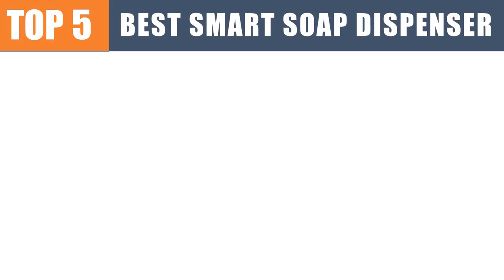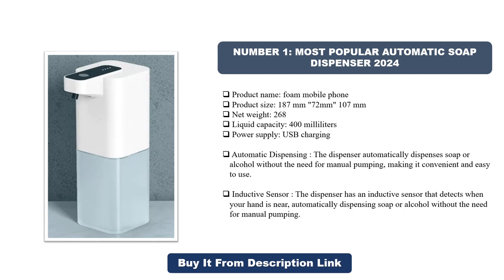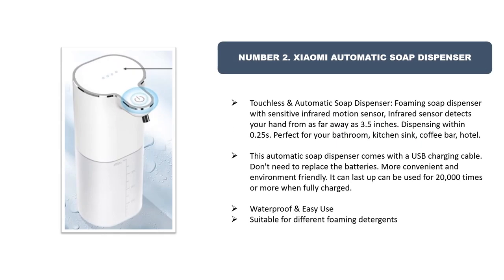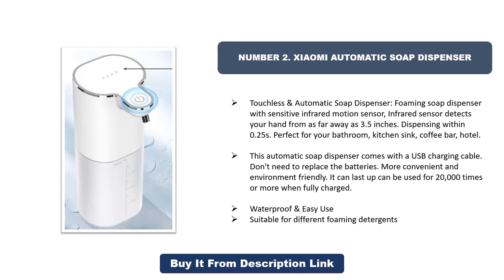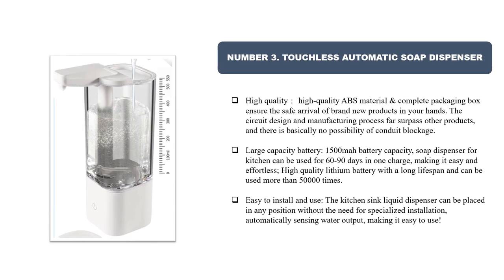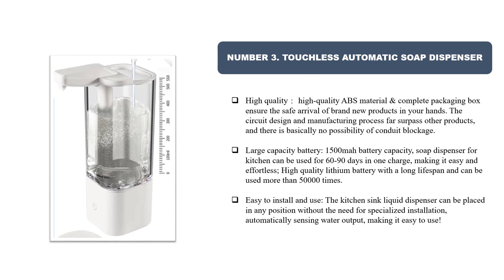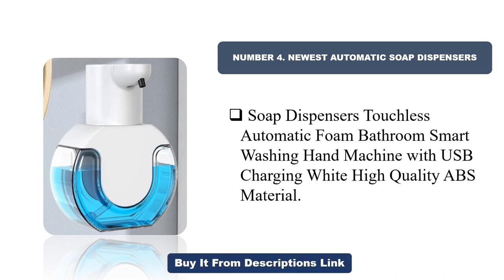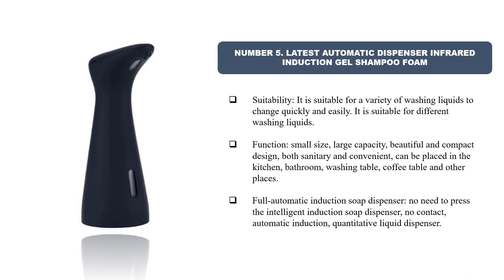Top 5 Best Smart Soap Dispensers 2024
Top 1. Most Popular Automatic Soap Dispenser 2024
Top 2. Xiaomi Automatic Soap Dispenser
3. Touchless Automatic soap dispenser
4. Newest Automatic Soap Dispensers
5. Latest Automatic Dispenser Infrared Induction Gel Shampoo Foam